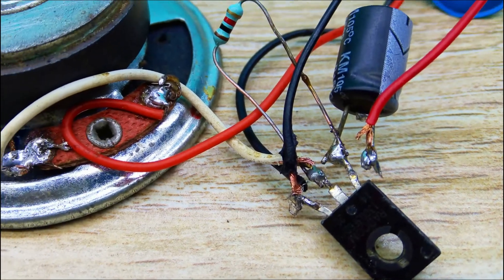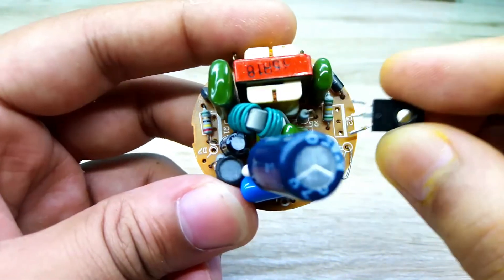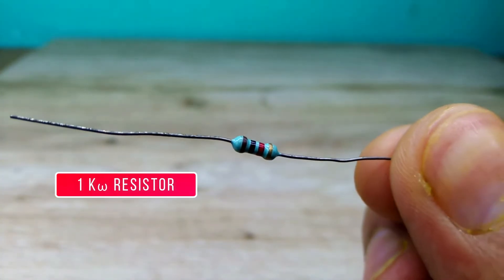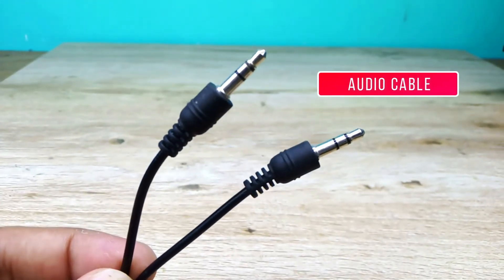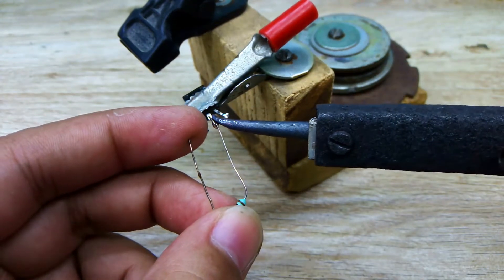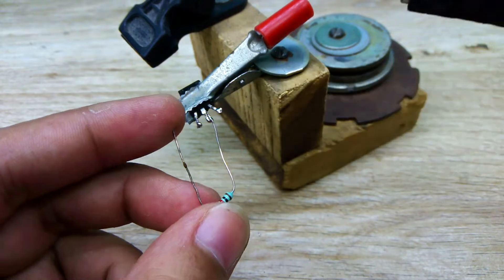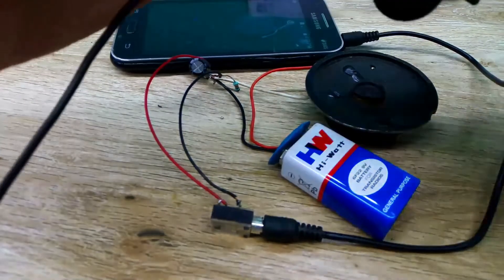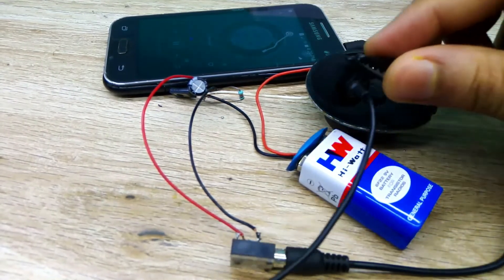Audio Amplifier Using 13003 Transistor | Electronic Protects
IF YOU HAVE ANY CIRCUIT OR PROJECT, BUT FOR SOME REASON YOU ARE NOT ABLE TO MAKE IT OR IT IS NOT WORKING PROPERLY, JUST SAY IT BELOW AND I WILL TRY TO MAKE A VIDEO OF THAT THING.,IF YOU LIKE THE VIDEO, PLEASE LIKE IT, AND IF YOU KNOW ANYTHING ABOUT THE CIRCUIT, PLEASE COMMENT BELOW THE VIDEO.